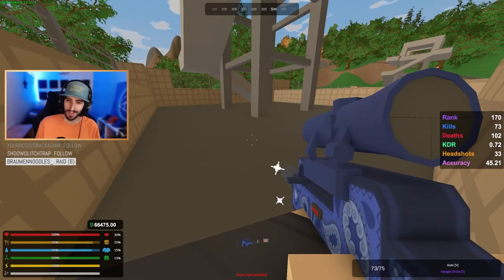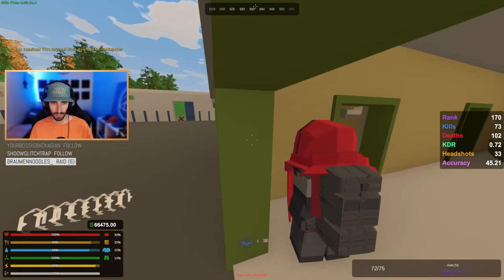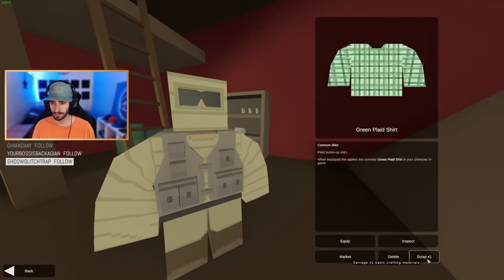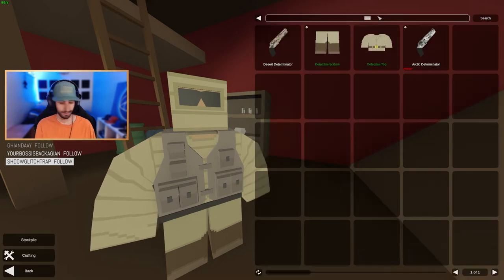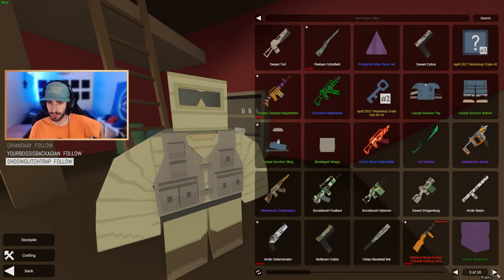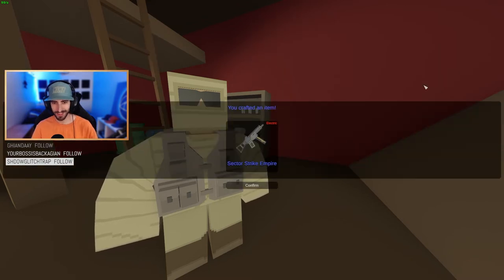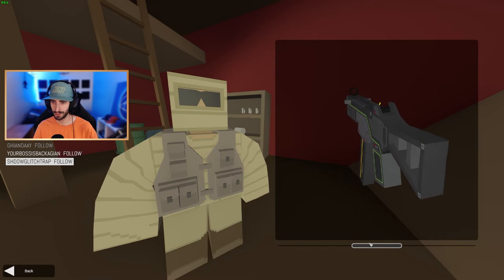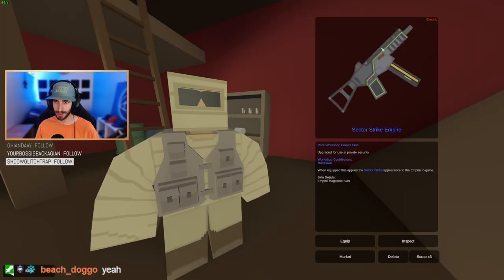Crafting Mythical Skins From 1000 Scrap! Is It Worth? - Unturned